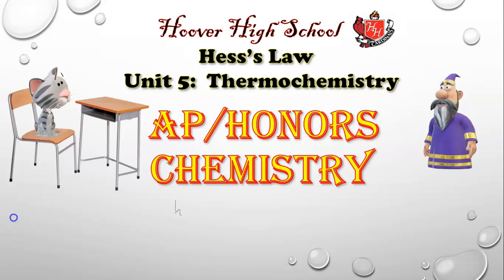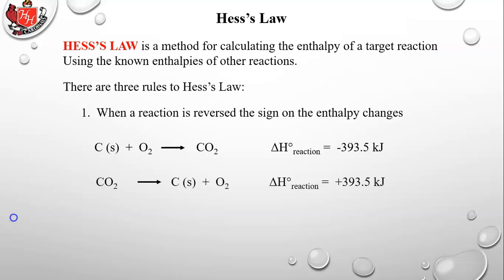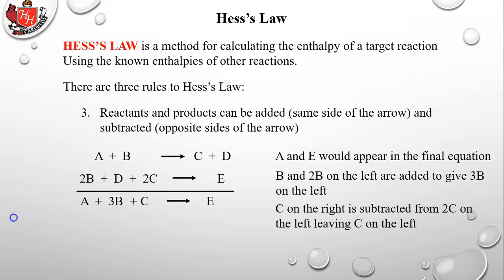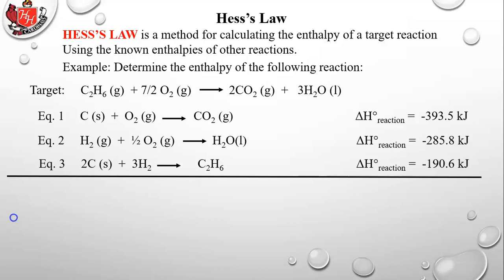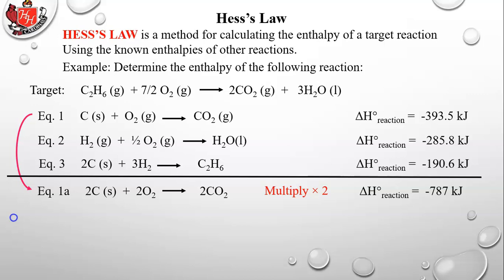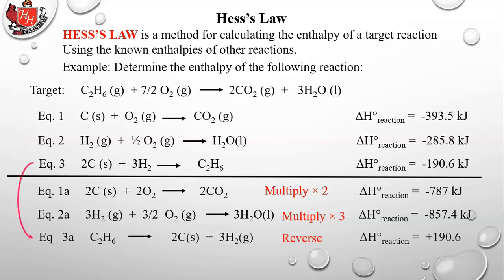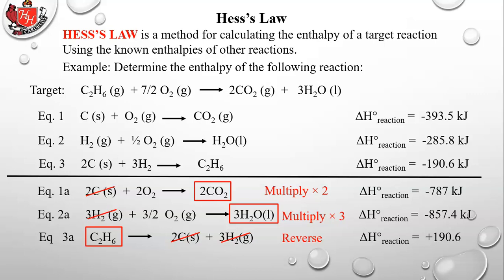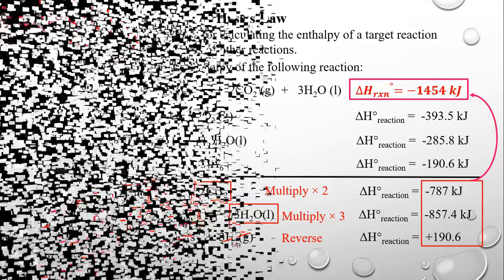Day 42 Hess's Law